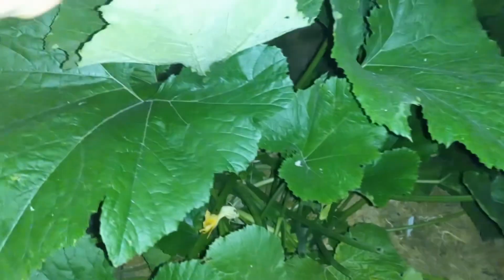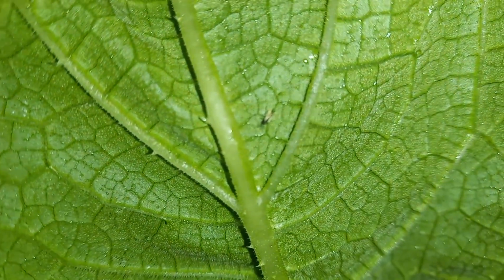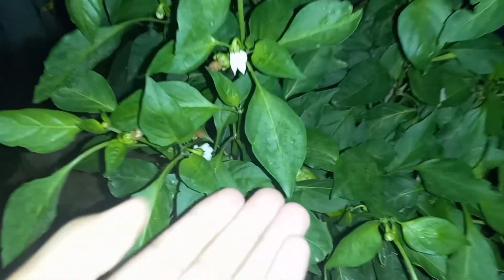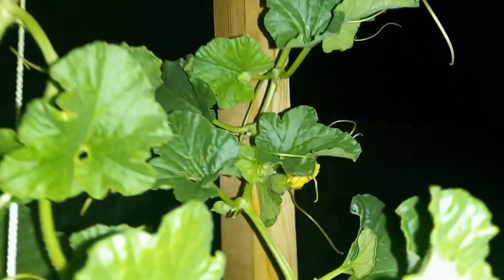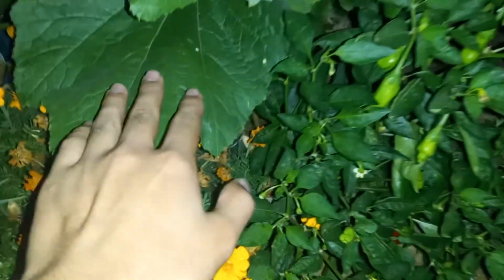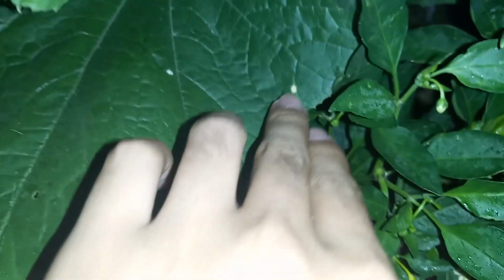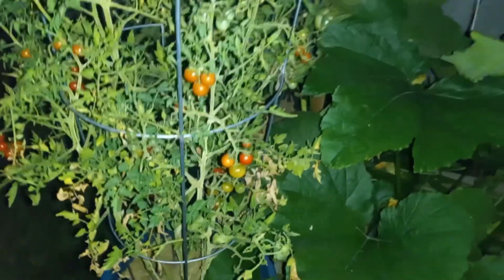I REGRET Not Checking My Garden At Night Sooner!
Important things lurk in the dark!
Gardening is a wonderful hobby to have. Watch as I learn and grow alongside all of you!
I make quick garden videos and tips since I value your time.